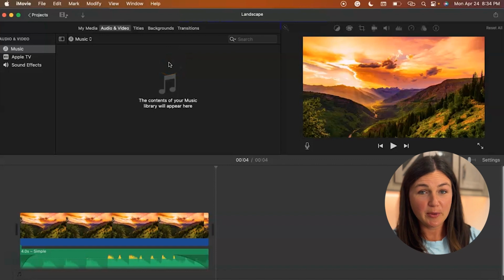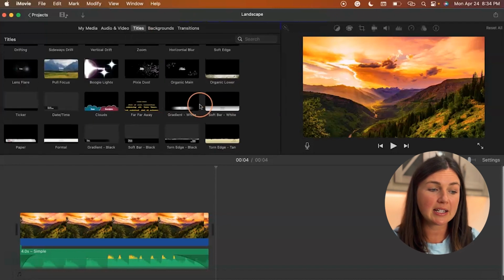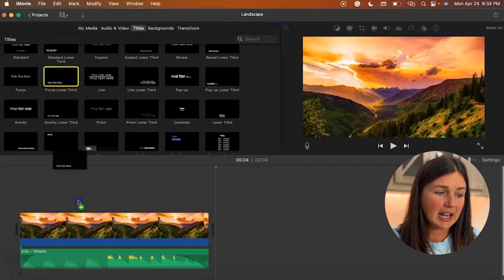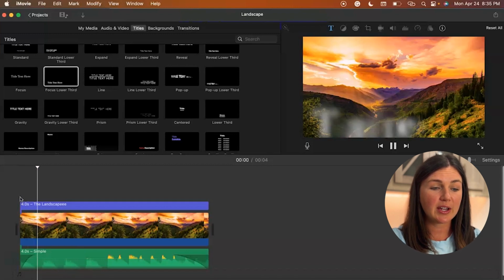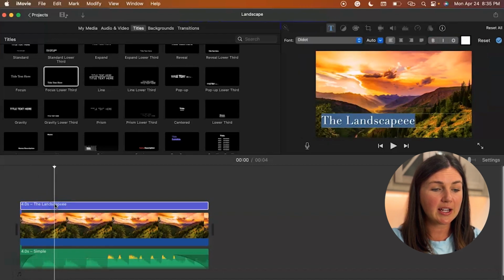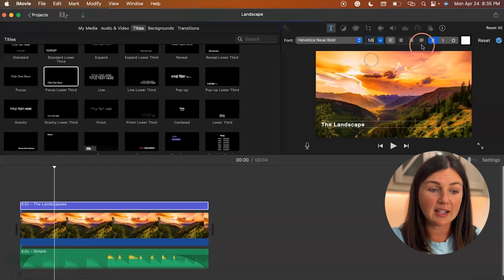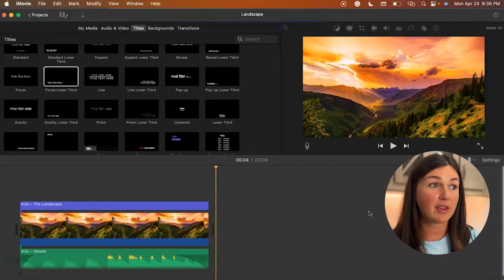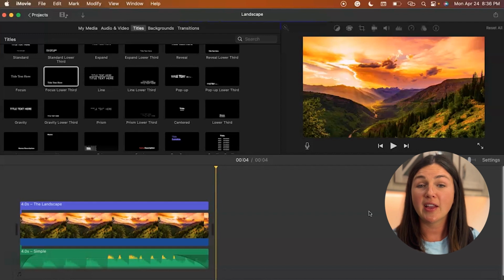iMovie: How to Add Text to a Video or Project Using Titles in iMovie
In this video I will show you how to add text on top of a video or project in iMovie using the built in title designs.

I truly hope you find this video useful.  Want to show your support and gratitude for this video?